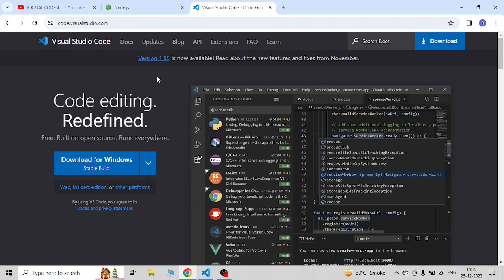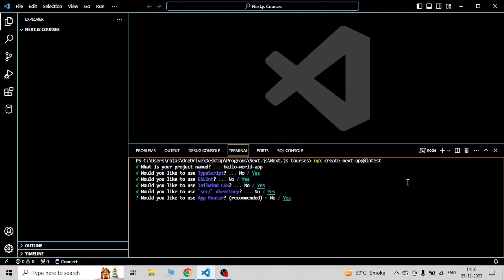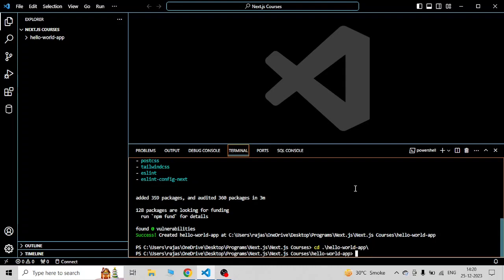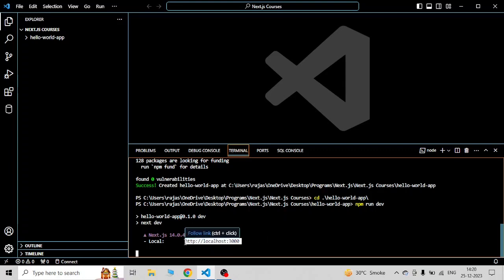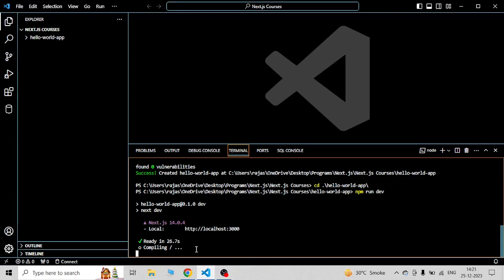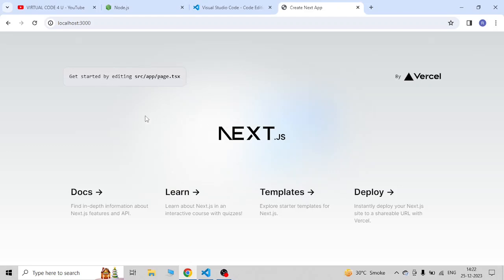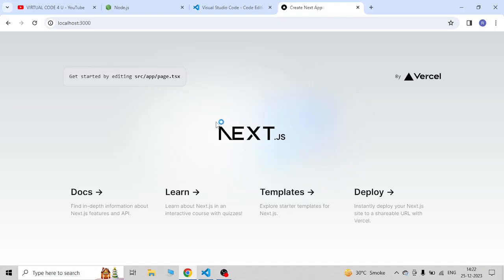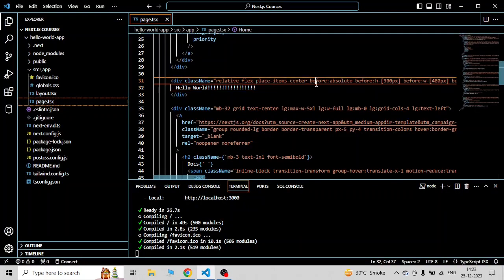Next.js 14 Tutorial - 1 - Hello World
Connect with VirtualCode4U on social media for the latest videos, offers, jobs and much more: